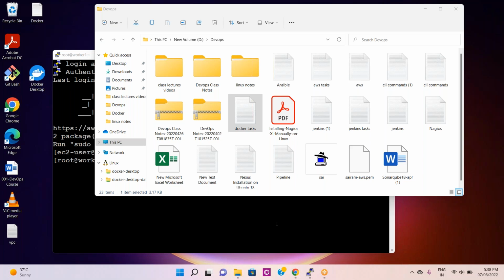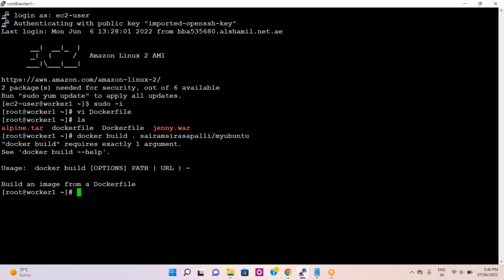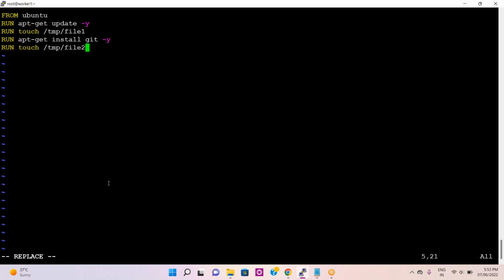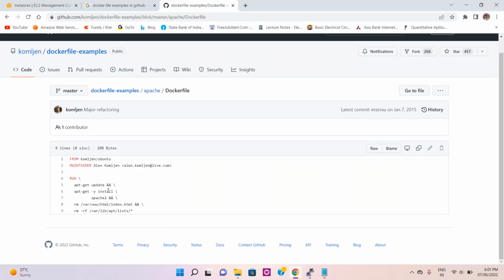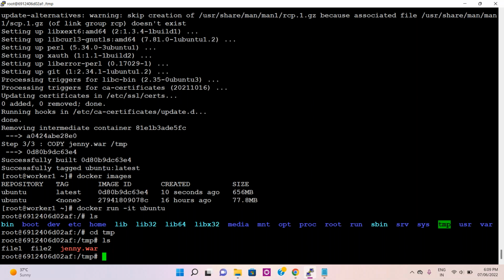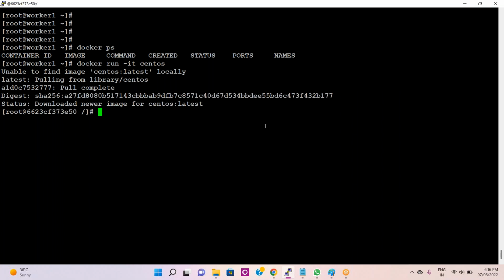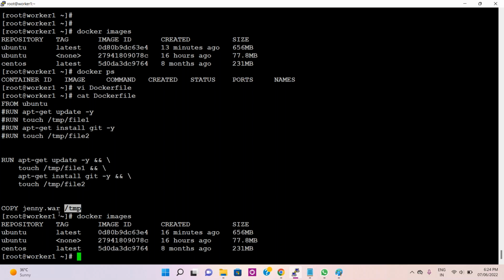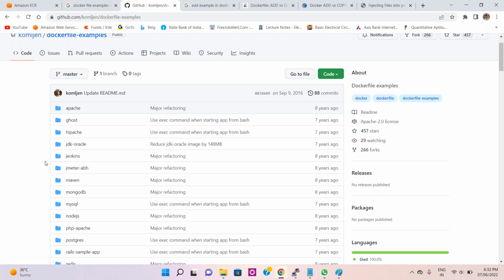docker dev environment | docker deployment | difference between docker and kubernetes | DOCKER SWARM